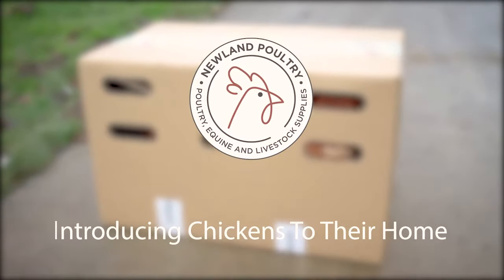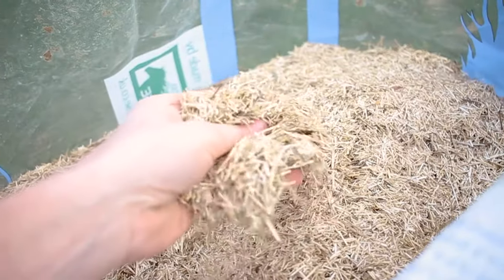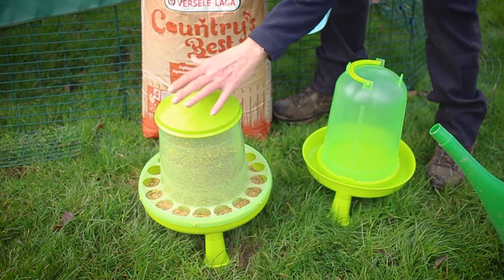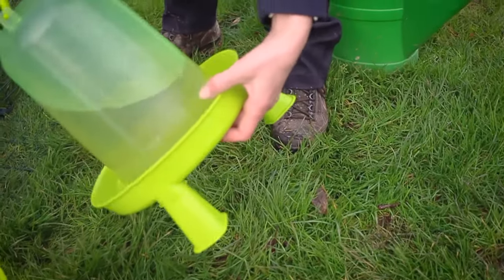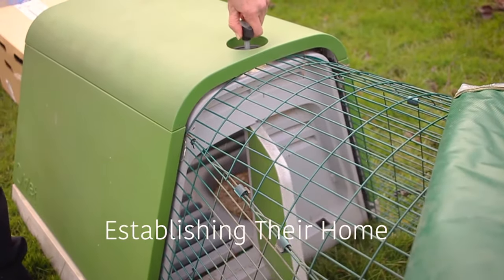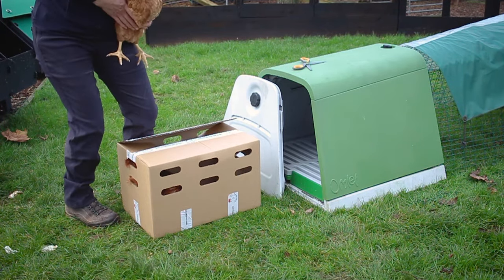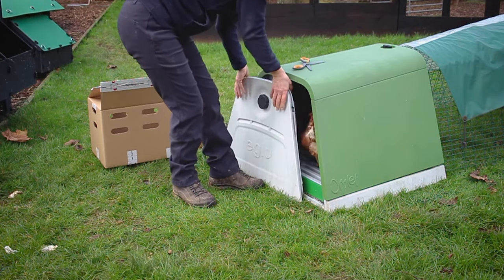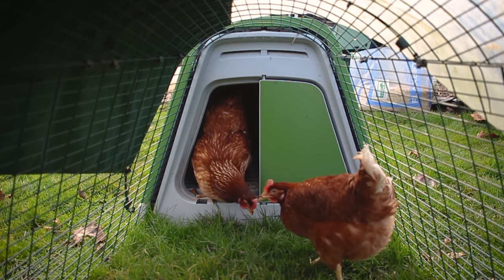Introducing New Chickens To Their Home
This video goes over the steps you should take when you introduce your chickens to their new home. It includes some of the essential equipment you will need as well some additional products that are useful to have.

we are always looking for new video ideas so please comment your suggestions of what you would like to see down below.